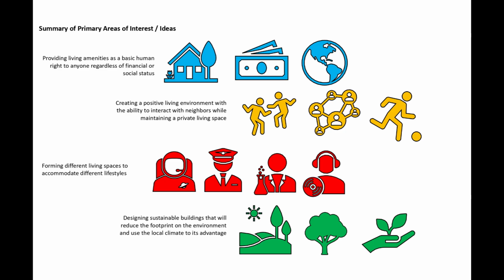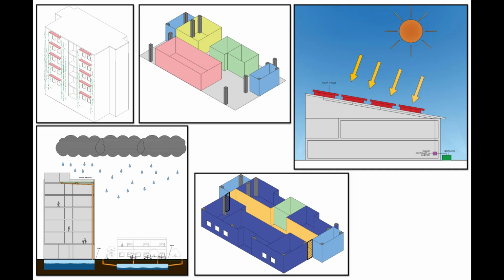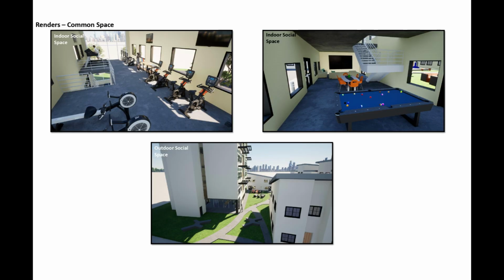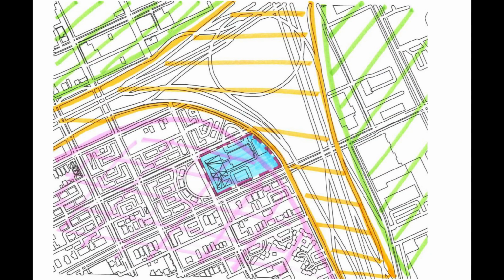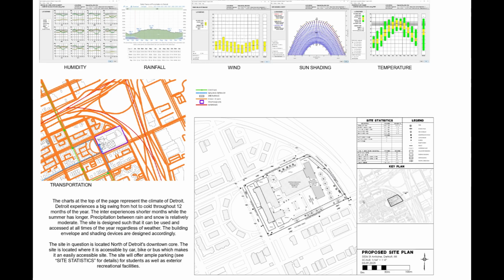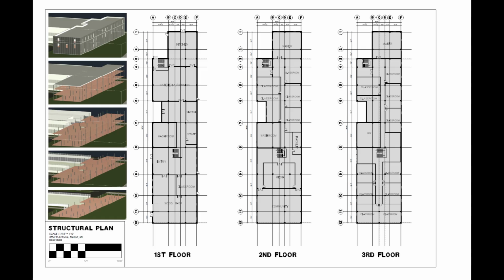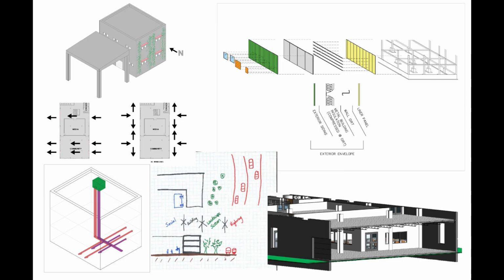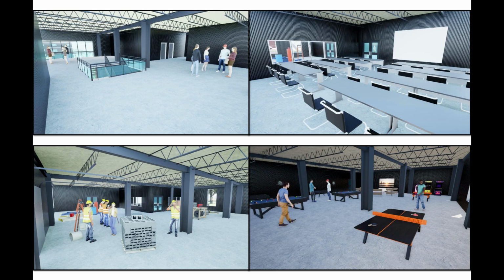ARC601o 2025F Personal Video Nicol B